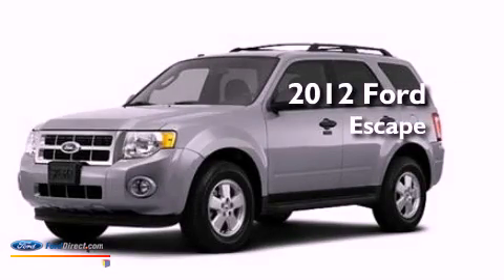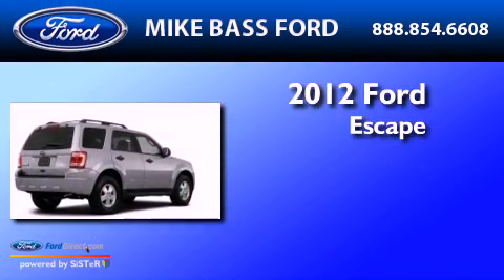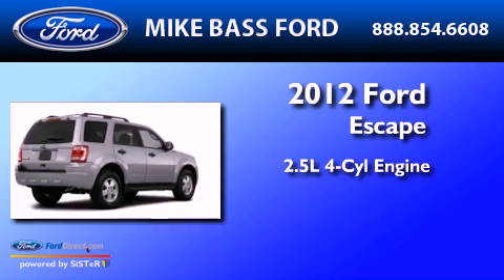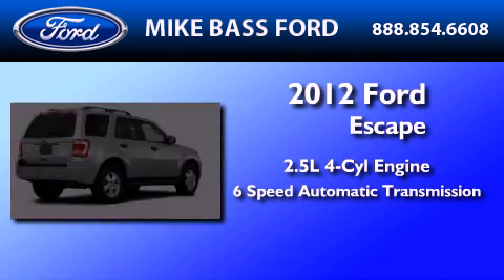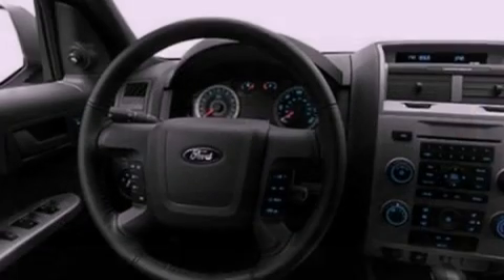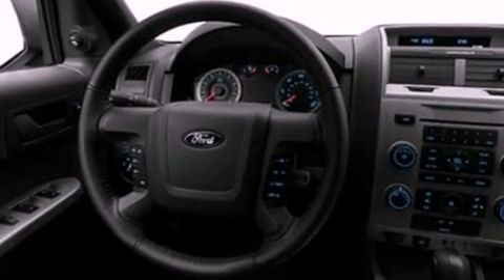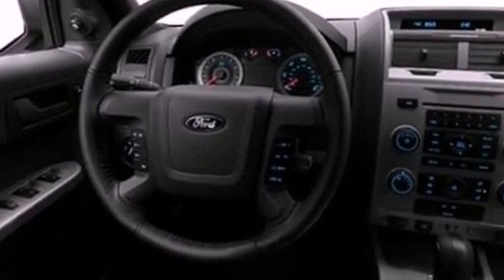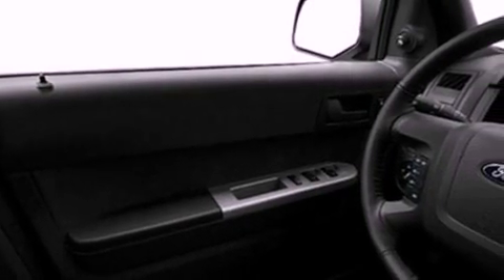2012 FORD ESCAPE OH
Year : 2012

 Make : FORD

 Model : ESCAPE

 Engine : 2.5L I4

 Trans . : AUTO 6SPD

 Interior : GRAY

 5050 Detroit Road

  , OH 44035

 2012 FORD ESCAPE  OH